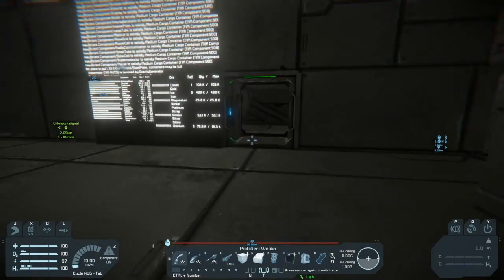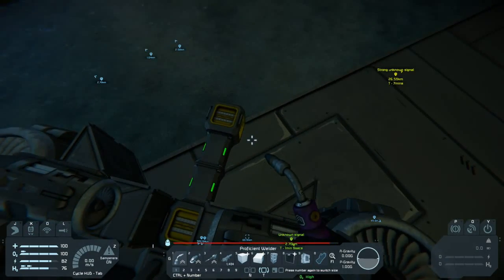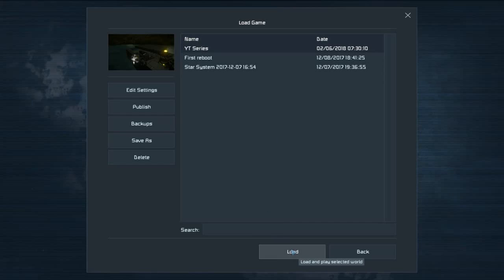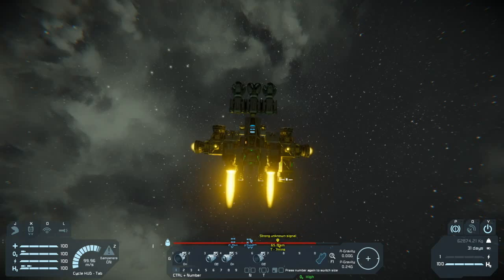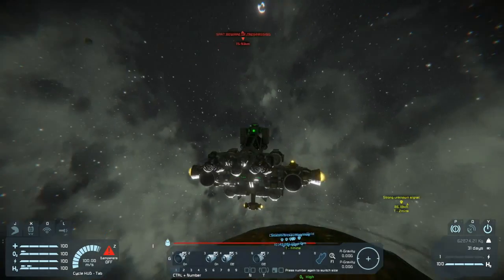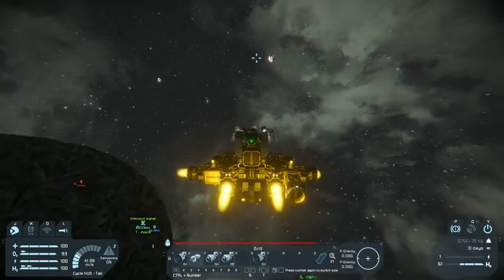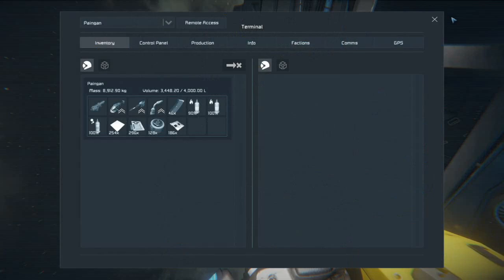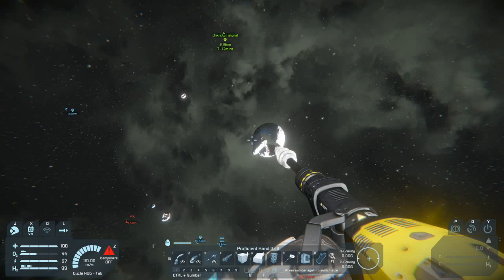Space Engineers - Let's Play - Episode 14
Lost in Space. We had to do some last minute changes to our space ship.  Then were off to OUTER  SPACE!!  Ooopsie, we forgot to add something!